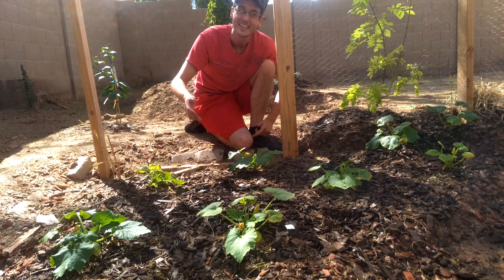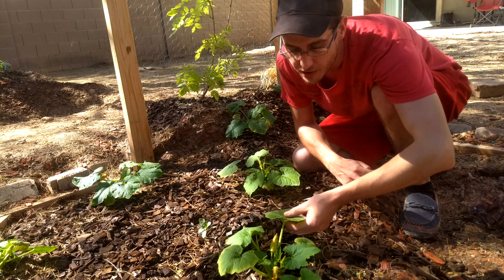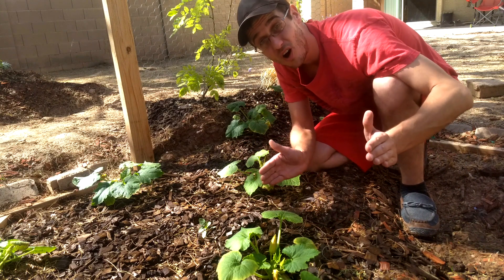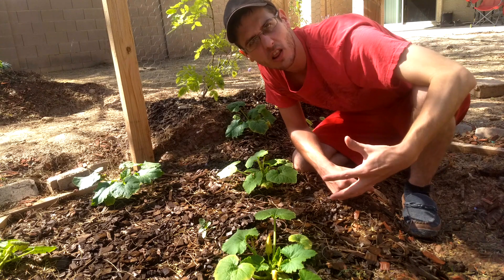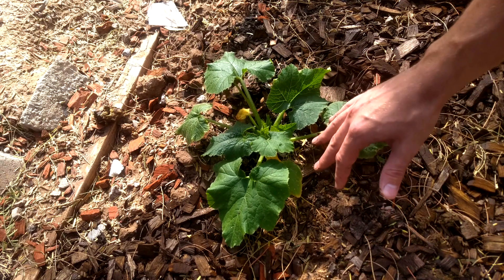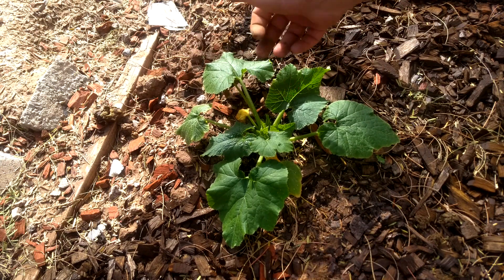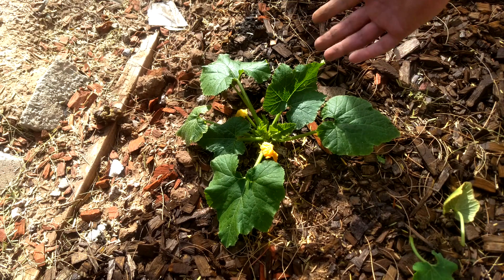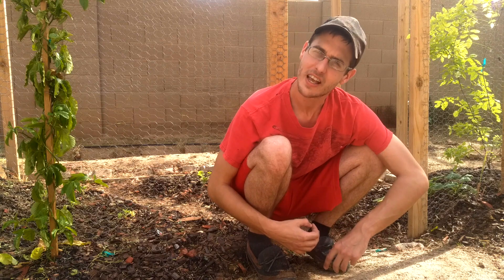The Matt Lynn Vlog | Green Zucchini and Stepping Stones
Join Matthew on his gardening adventures!  Today he teaches us the thrill of Zucchini!  Then sit down and have some Coffee with Matthew.  Today he has a story and a lesson!